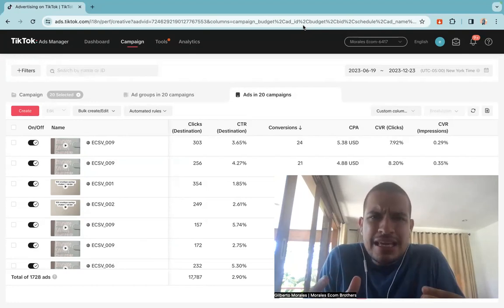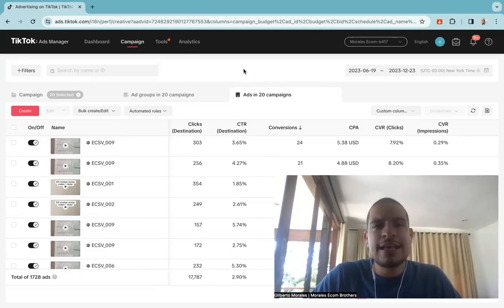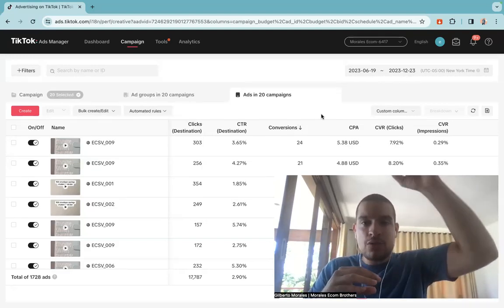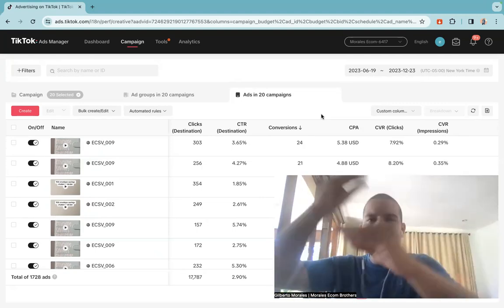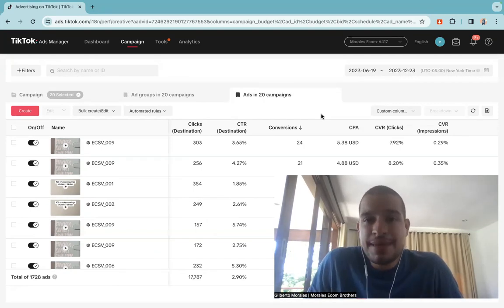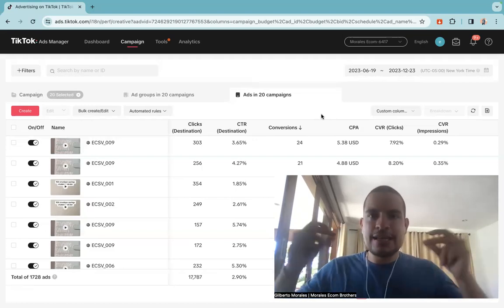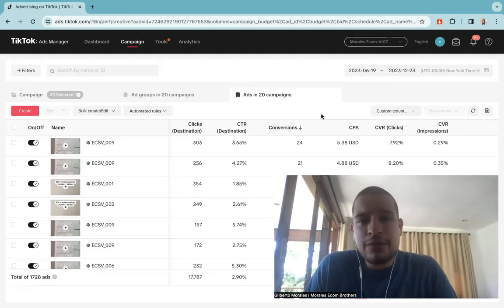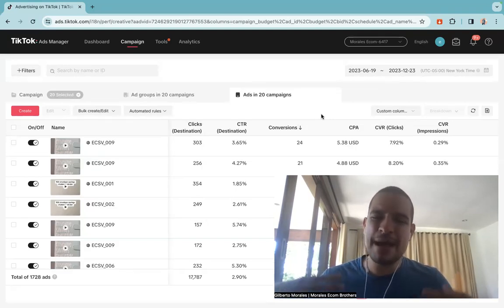How To Keep The Momentum With Your TikTok Ads For Better Results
🚀 💻 Shopify - 3 Days FREE + For 3 Months At $1/Month + Exclusive Content OFFER ENDS SOON ➡️

📝 Register now to be the first to access our elite community ➡️

START YOUR PRIVATE MENTORING NOW

BEST SUPPLIERS & SOURCING AGENT SERVICE